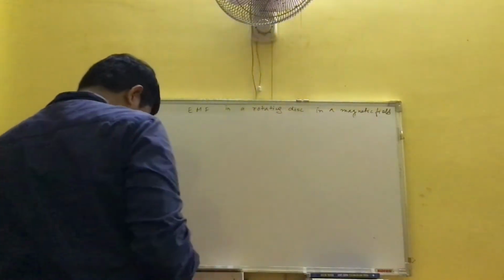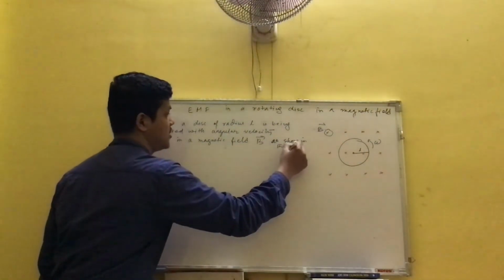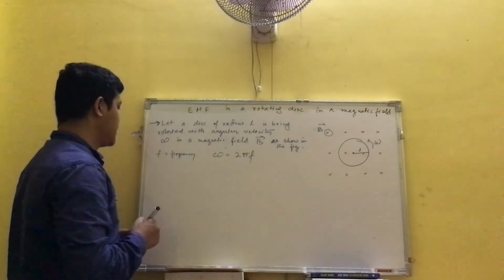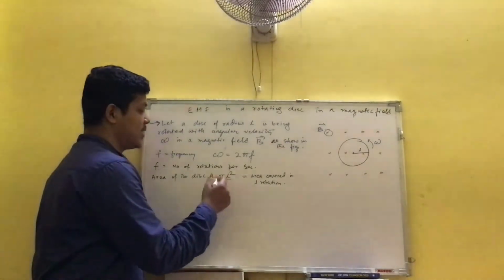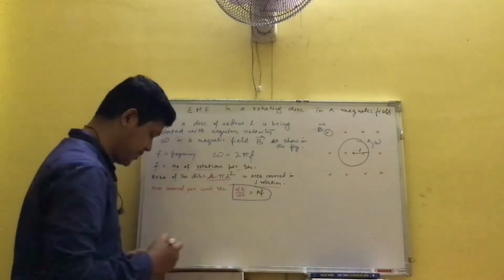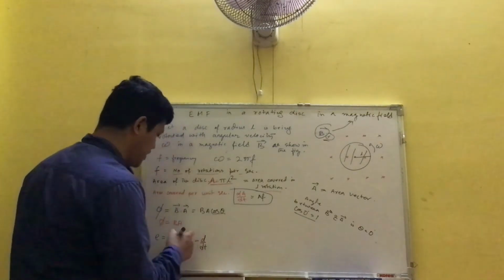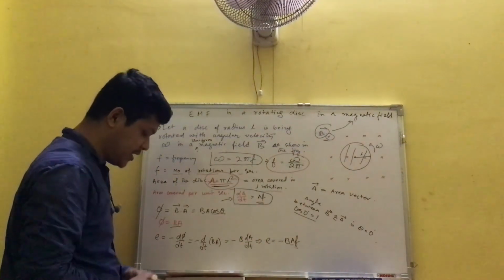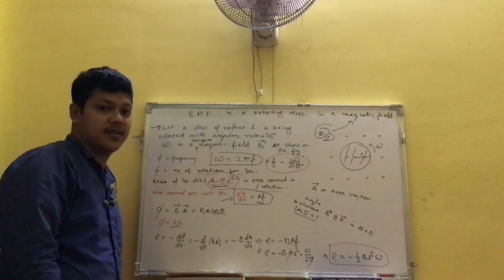Electromagnetic Induction Class-12 NCERT Physics , Lecture-5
Electromagnetic Induction Class-12 NCERT Physics
EMF in rotating Disc